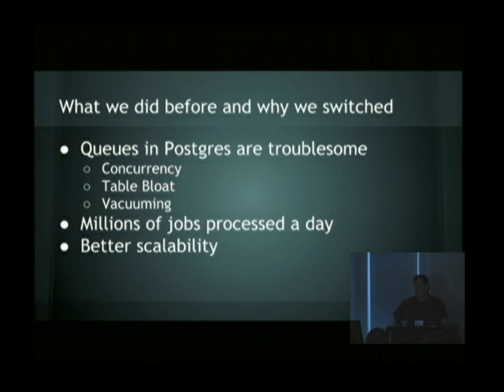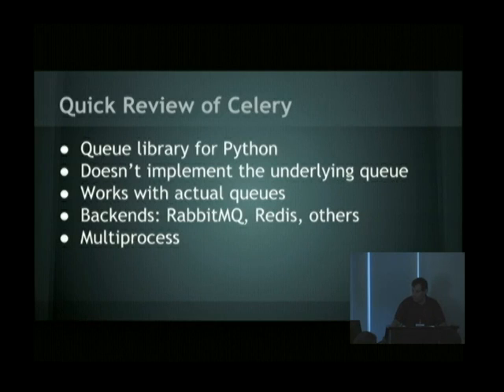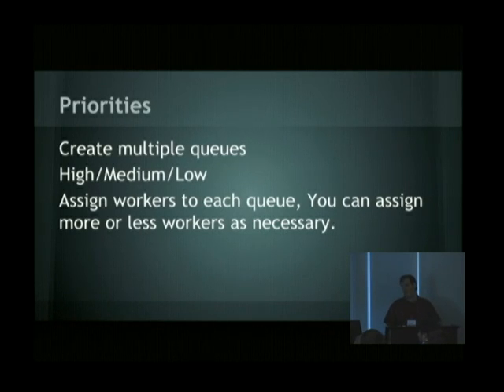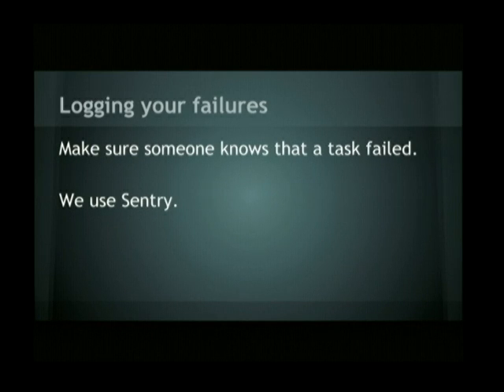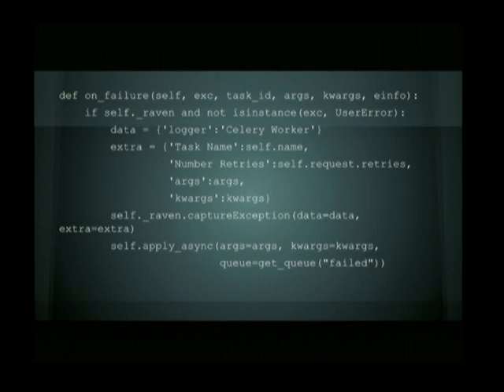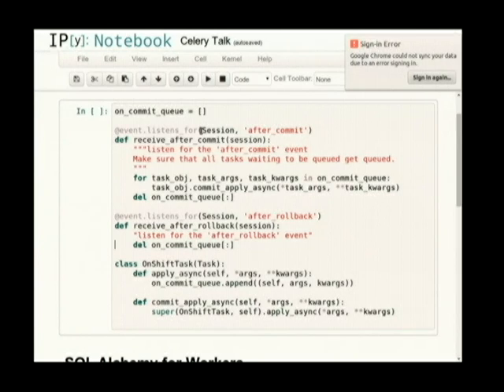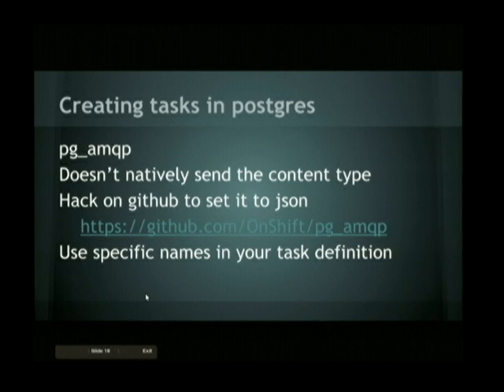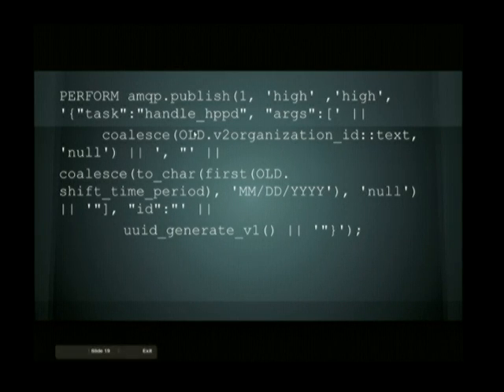Implementing Celery, Lessons Learned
Michael Robellard
This talk will include a walkthrough of using Celery and RabbitMQ. We will cover actual issues found and fixed during an actual implementation.
such as Queues in stage and production. Handling Failures. Retries, Failure Queues, and Logging. Integrating with SQL Alchemy for producers and consumers.